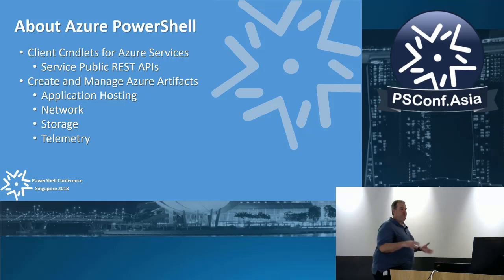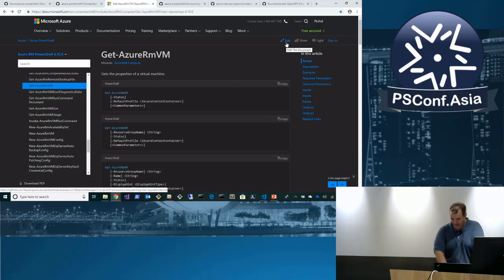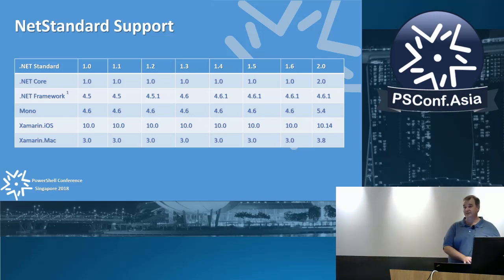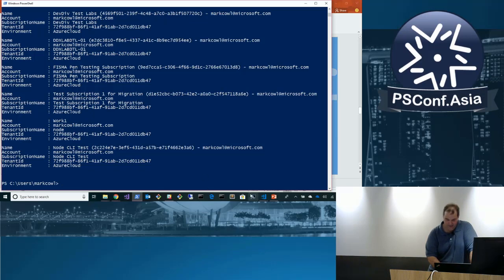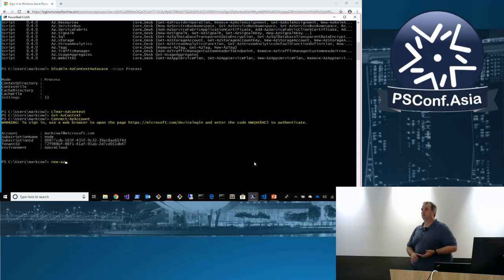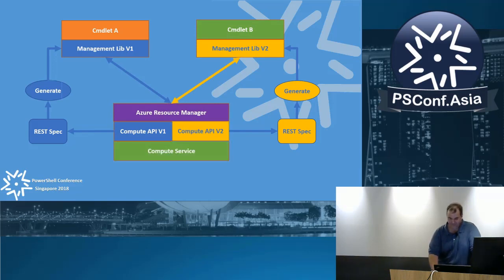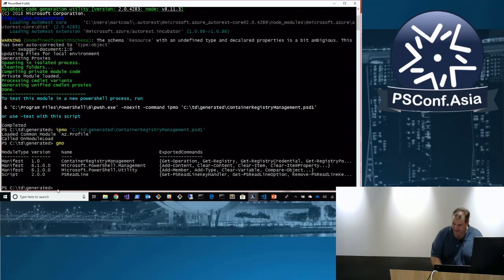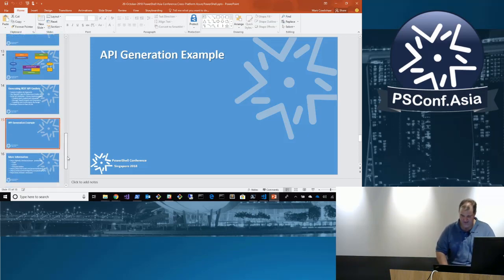Cross platform Azure PowerShell A peek under the covers by Mark Colishaw